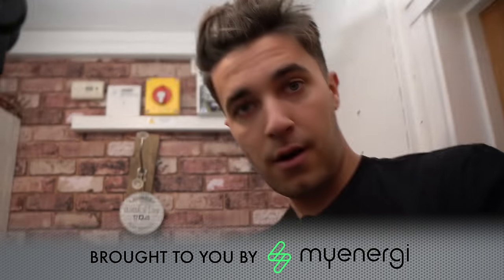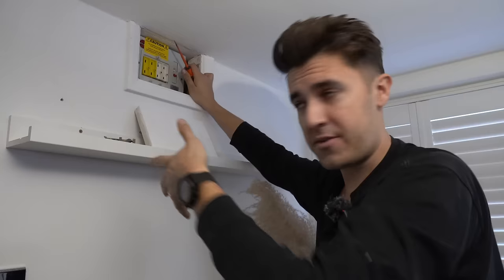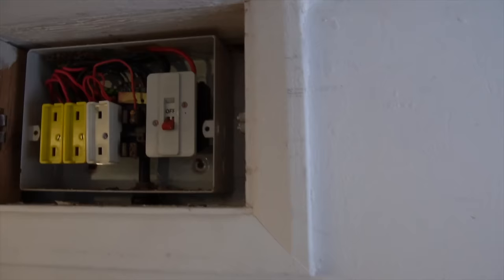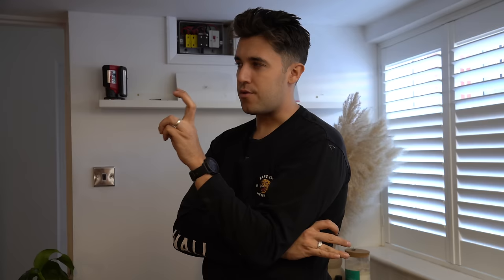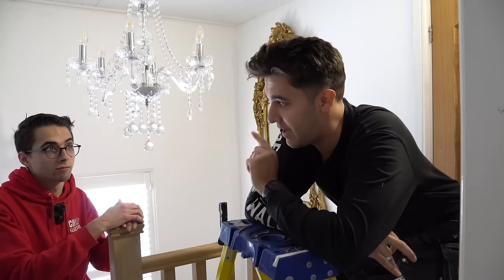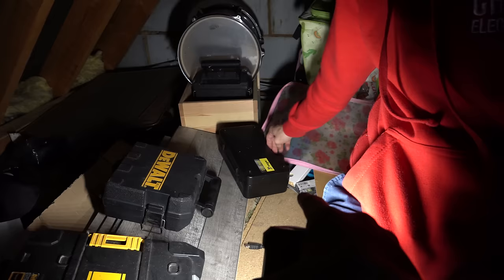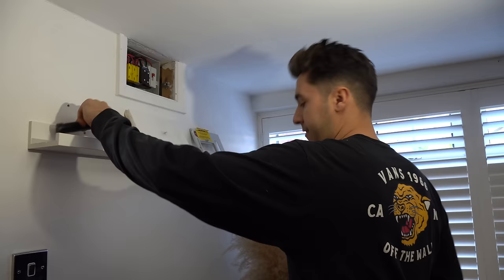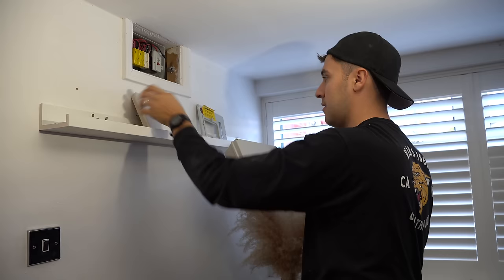DIY House Almost Caught Fire! | ØY32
AFDD’s ( Arc Fault Detection Devices ) are a hot tooic right now. Massive waste of money, or a potential home and life saver?